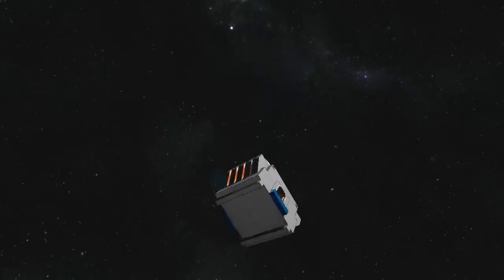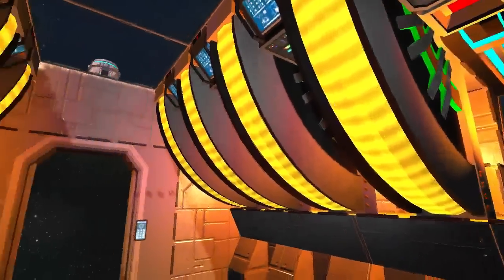XPAR Wedge Reactor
Beautiful power on a beautiful budget.